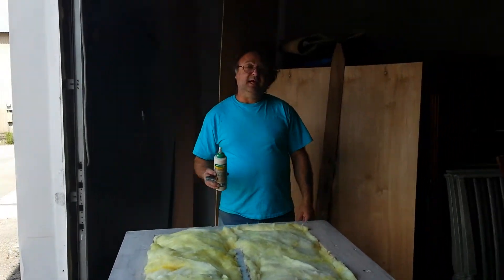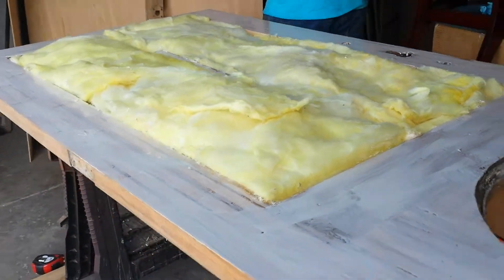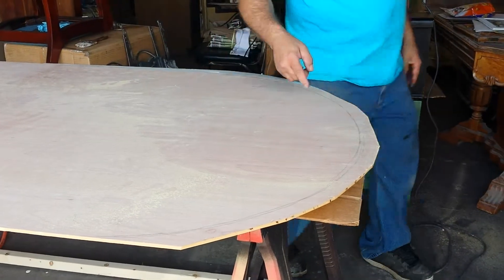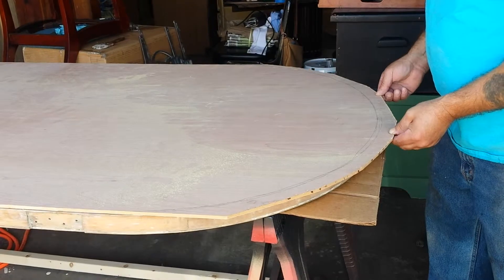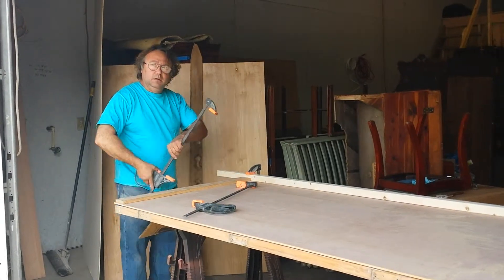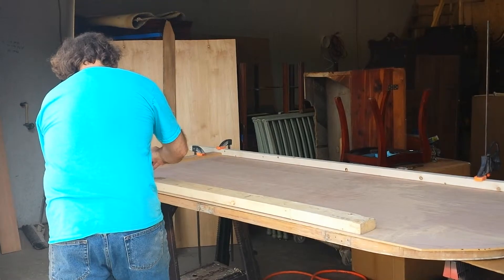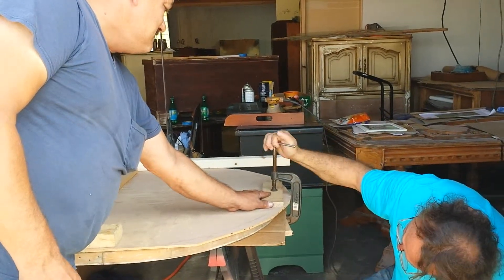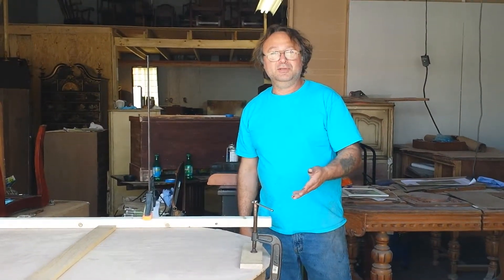replacing a cherry door panel timeless arts refinishing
timeless arts refinishing 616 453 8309 grand rapids mi .shows how we replaced and repaired a nice cherry door for a home in east grand rapids mi .the next step is to install the glass and drill out the handle area ,then sand and finish